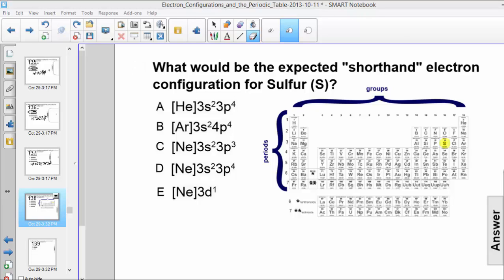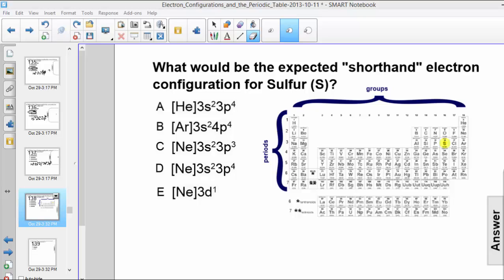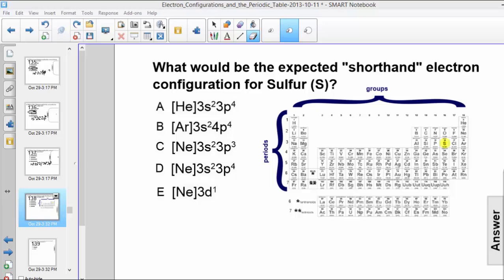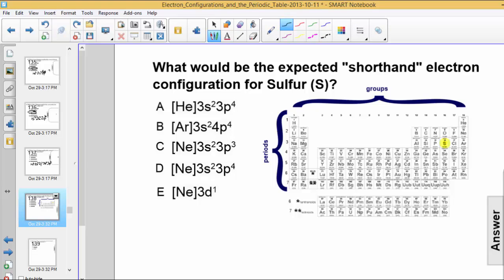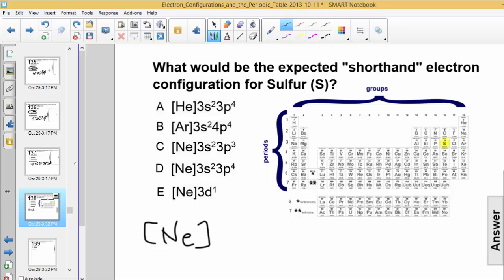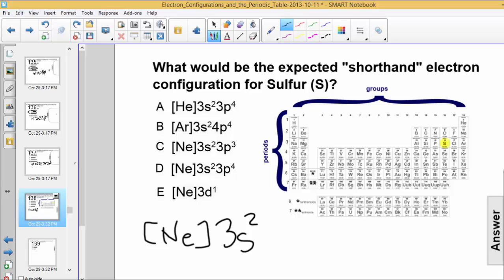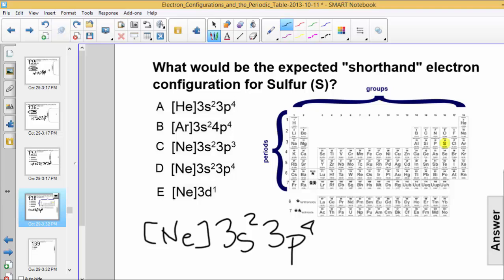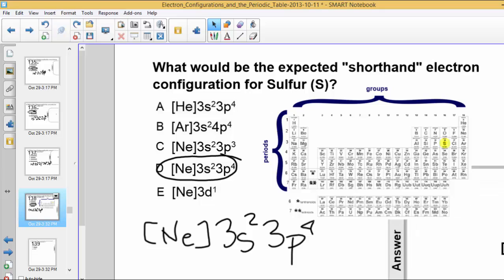PSI Chemistry - Electron Configurations - Q45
What would be the expected "shorthand" electron configuration for Sulfur (S)?